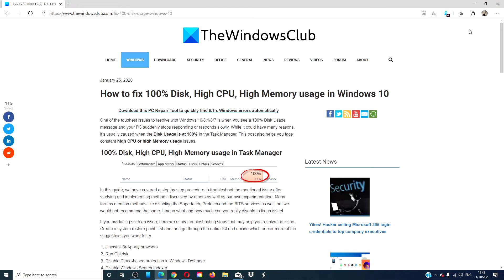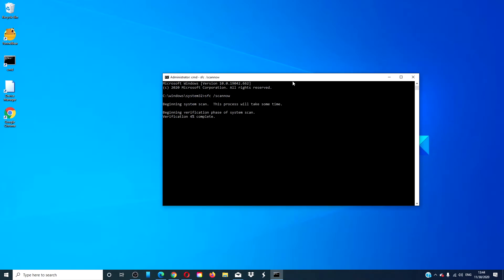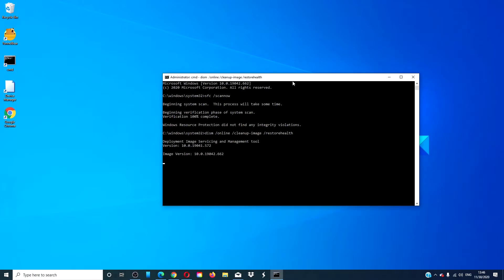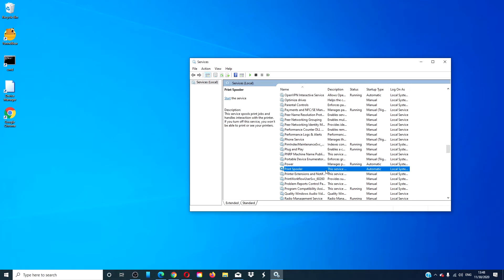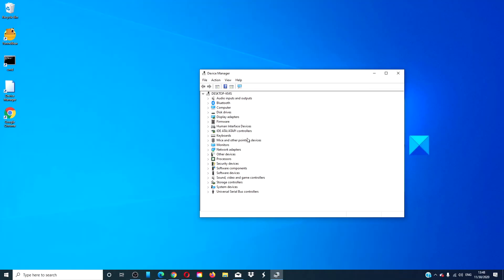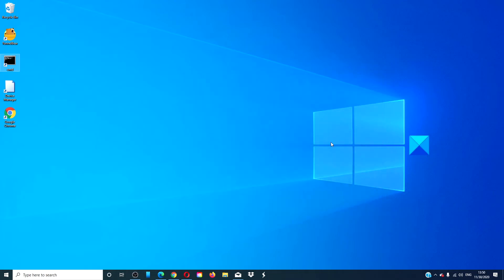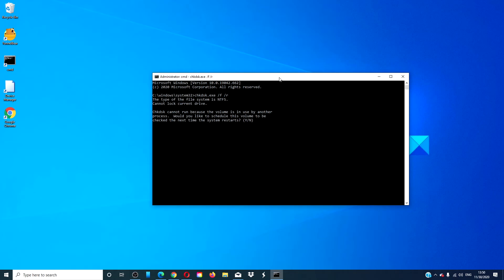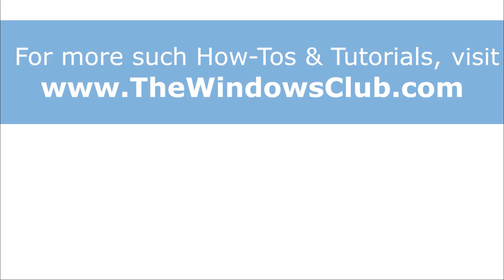100% Disk, High CPU, Memory or Power usage in Windows 11 [Fix]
One of the toughest issues to resolve with Windows 11/10 is seeing a 100% Disk Usage message, and your PC suddenly stops responding or responds slowly. While it could have many causes, it usually occurs when the Disk Usage is at 100% in Task Manager. This video will help you if you face 100% Disk, High CPU, Memory or Power usage in Windows 11/10.

Here are a few suggestions:

1] Uninstall 3rd-party browsers

2] Run Chkdsk

3] Disable Cloud-based protection in Windows Defender

4] Disable Windows Search Indexer

5] Disable Print Spooler Service

6] Adjust the Visual Effects

7] Update Device Drivers

8] Run SFC & DISM

9] Run the Performance Troubleshooter

10] Upgrade your firmware or upgrade your RAM